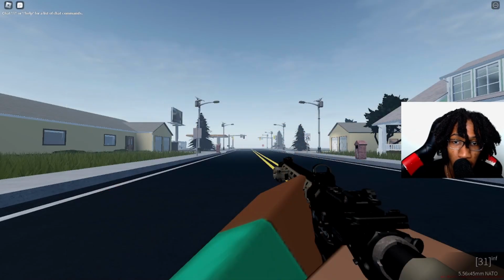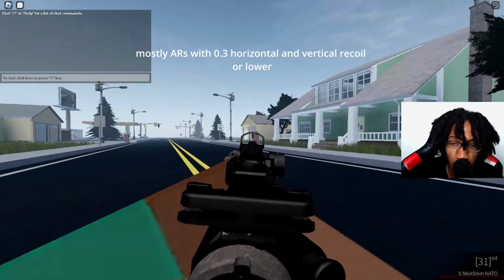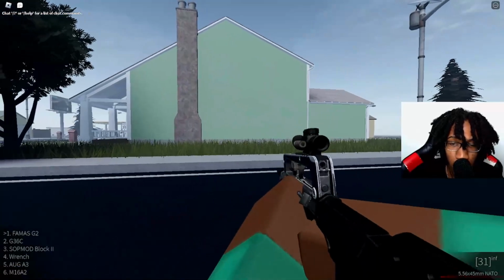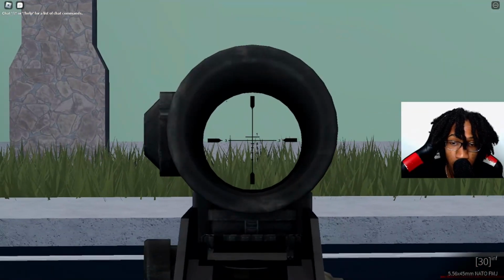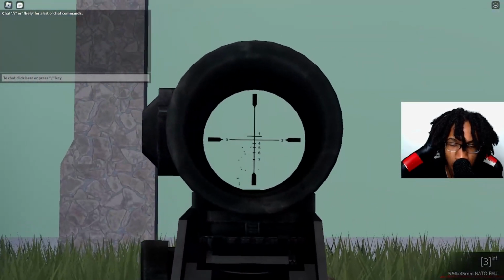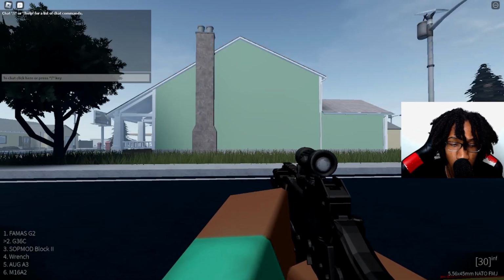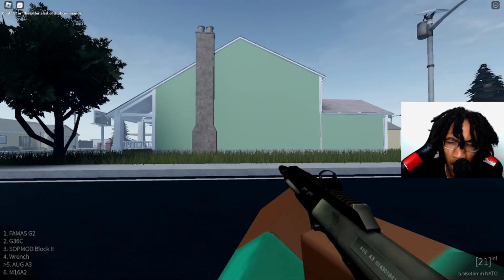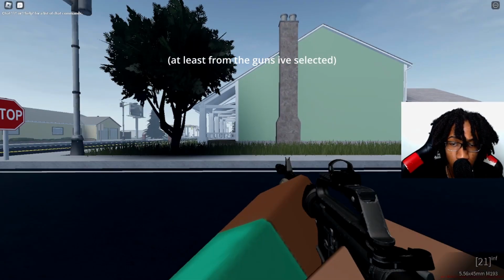The COMPLETE Roblox Town AR META Guide🌟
The COMPLETE Roblox Town RIFLE META🌟

Goodbye RPK, Hello AK47.. 😍 (Town Debug)
best free town debug loadouts (no gamepass)
smooth town debug aim + loadout
TThis Secret INSANTLY IMPROVED My Town Debug Aim..
you need this town debug load out
After 597 This Loadout is Finally BACK.. 🤭 (Roblox Town Debug)
Town Debug's New Map Is AMAZING...
pp-bizon
The Town Gun Everyone is Using..
I Tried a NO RECOIL Loadout!! (also merry christmas)
Why is EVERYONE Using THIS Town Gun?
INSTANTLY Get MORE KILLS In Roblox Town Debug With THIS Strategy
 ❗❗Town's BIGGEST Update EVER Is FINALLY Here❗😲
I RANKED Town's NEWEST SMG Loadouts❗❗ 🤩
Town NEEDS To DELETE This BROKEN Loadout❗❗🚨